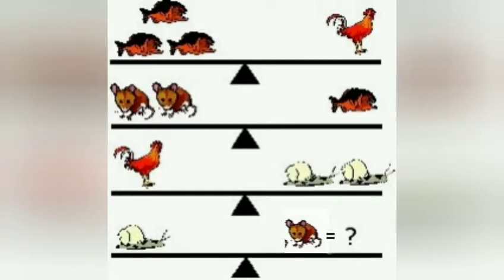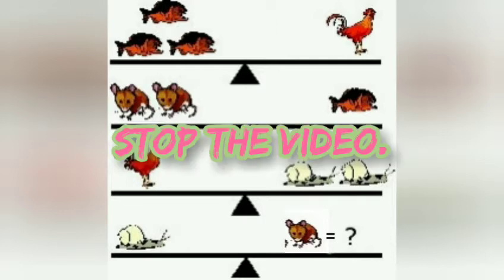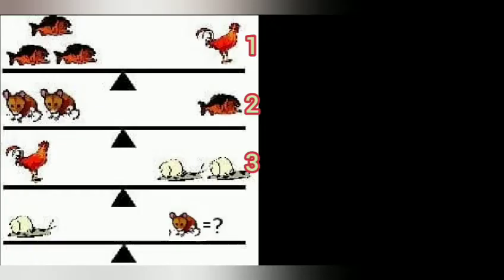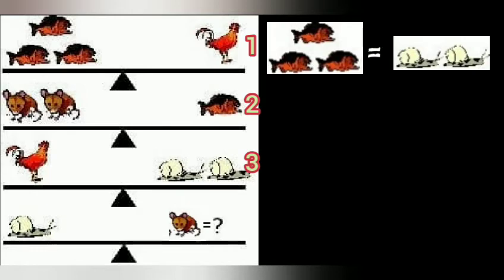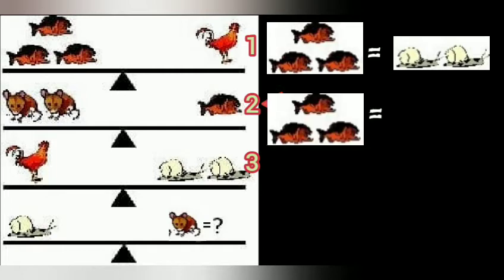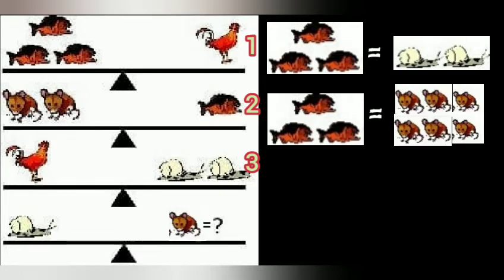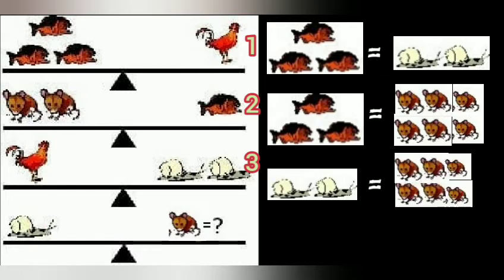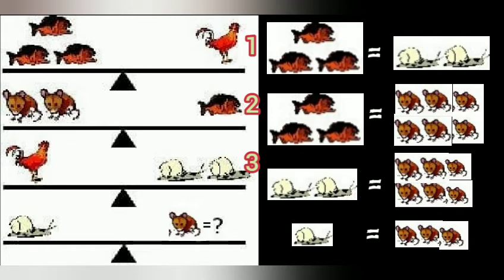Improve your and your children brain, IQ test and solutions, with answers.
This video's will increase and improve your brain.. make your children with good technical minds.